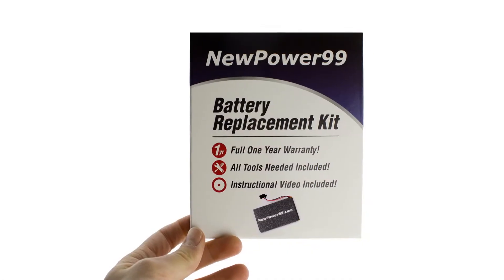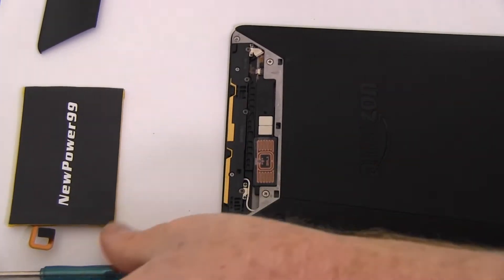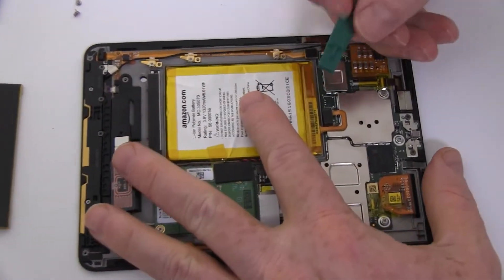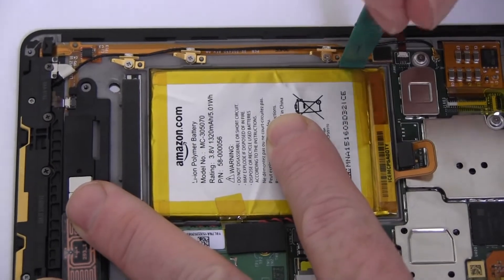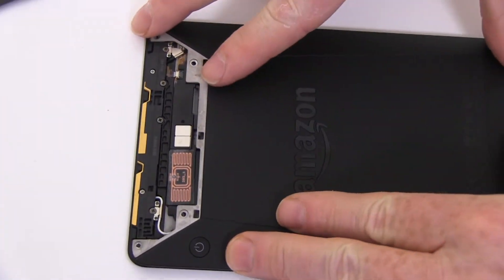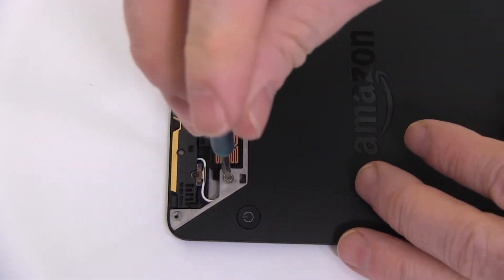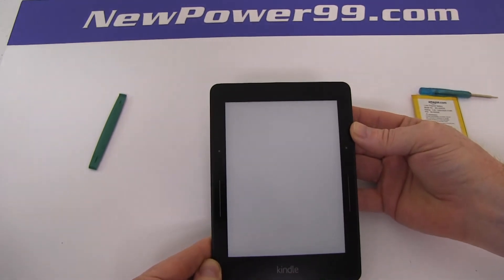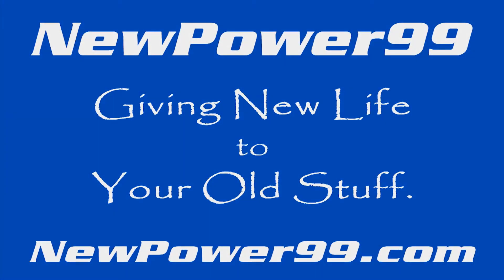How to Replace Your Kindle Voyage eReader 6" High Resolution Battery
Part of the Complete Battery Installation Kit from NewPower99.com, this video provides a step by step demonstration of the procedure for replacing the battery in your Kindle Voyage 6" High-Resolution Display, Wi-Fi eReader. The Battery Installation kit contains a New High Capacity Battery, Battery Installation Video, and Special Tools required for battery replacement. Includes one year money back guarantee!